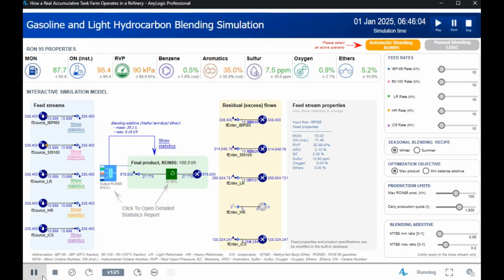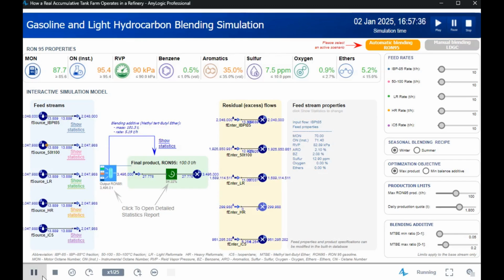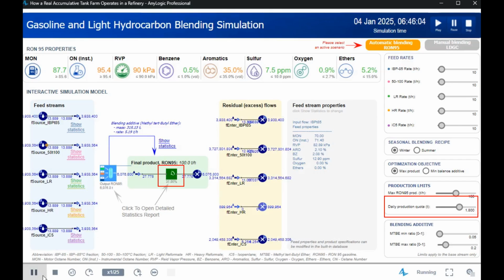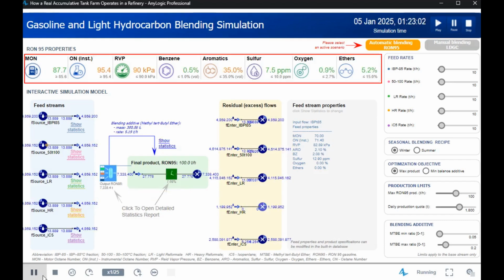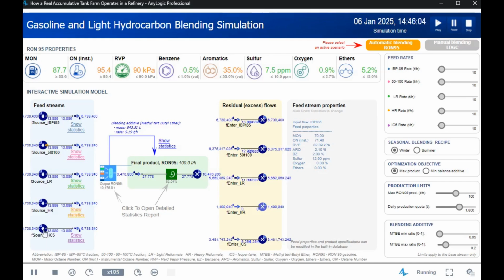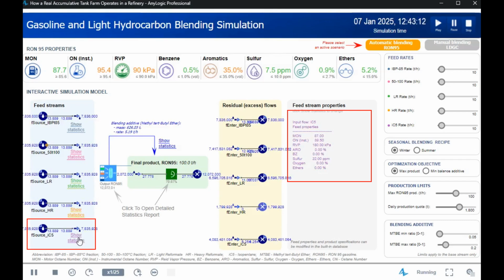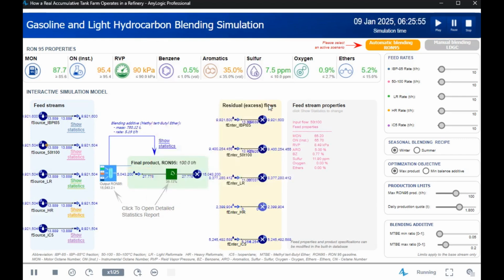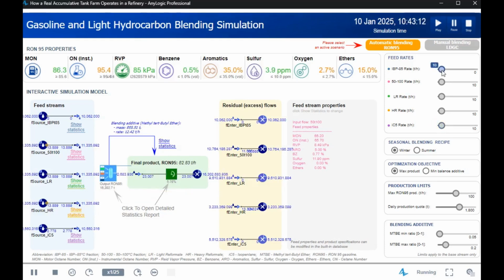How Gasoline Is Produced at a Refinery:| Gasoline Blending Simulation in AnyLogic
This video demonstrates RON 95 gasoline production using a refinery blending simulation built with the Petroleum Refining Library (PRL) for AnyLogic. The model combines multiple hydrocarbon streams and additives while monitoring key gasoline quality parameters such as RON, vapor pressure, sulfur, benzene, aromatics, and oxygen. Learn how simulation can be used to model gasoline blending, refinery operations, and product quality control.